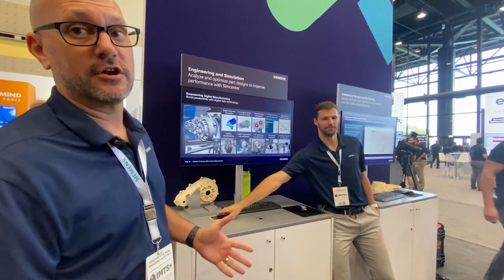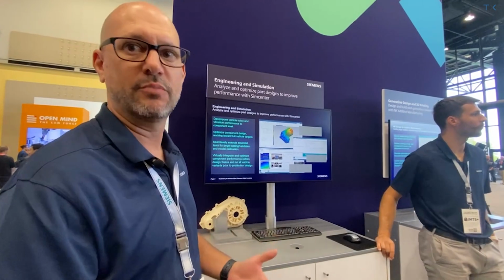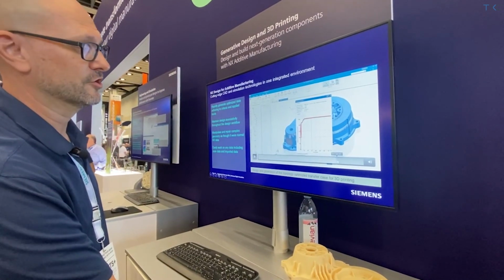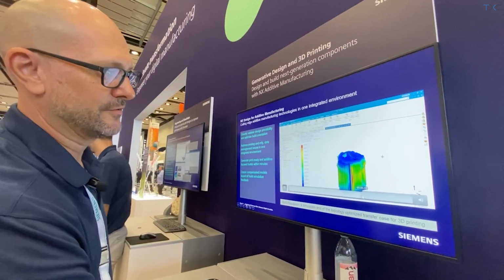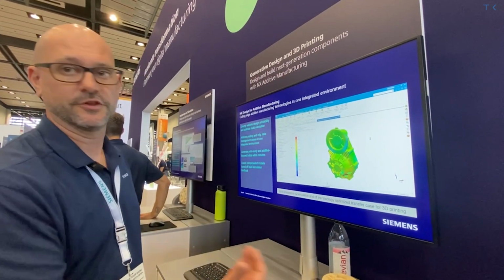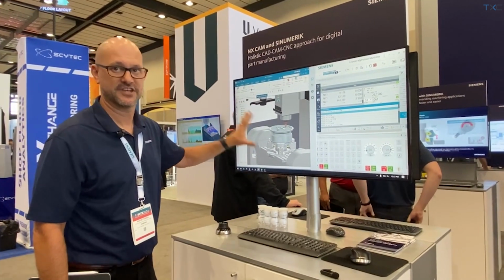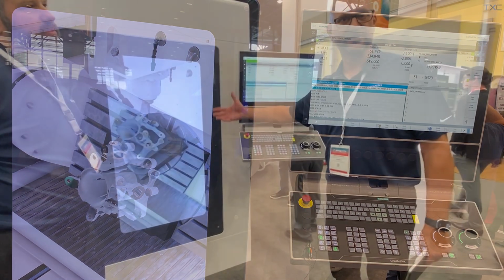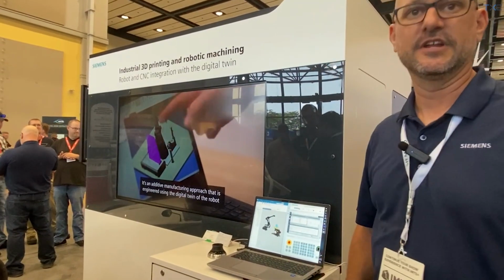Cruising Through Changes: The Tech Behind an EV’s Transfer Case Redesign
Come along for a journey through @Siemens' redesign of a transfer case for the company’s electric vehicle (EV) with Aaron Frankel, VP of Part Manufacturing Solutions, Frankel guided Machine Design through the redesign and manufacturing process for the transfer case.